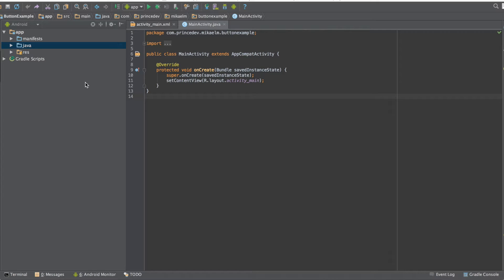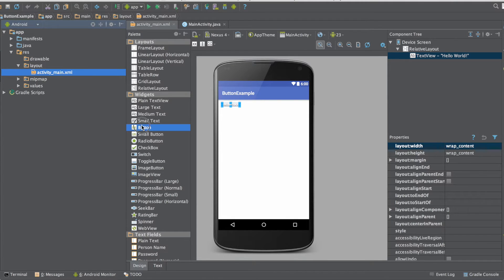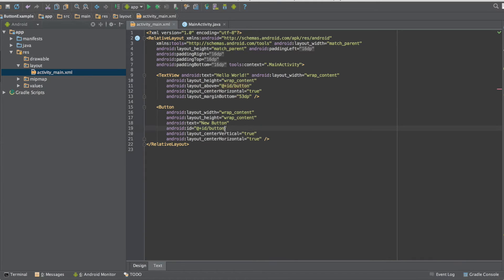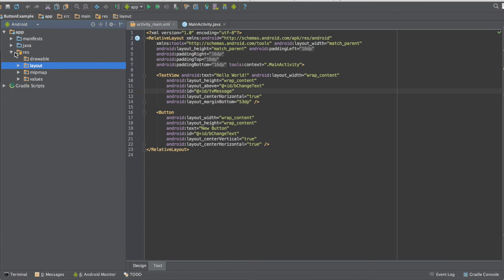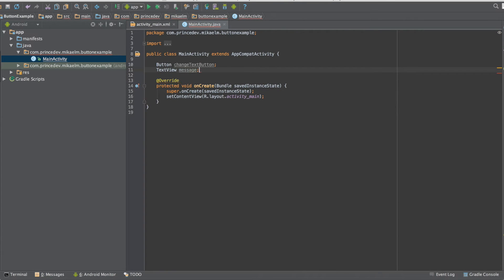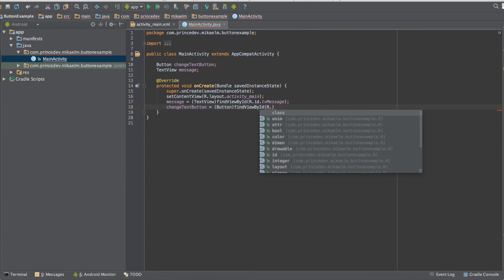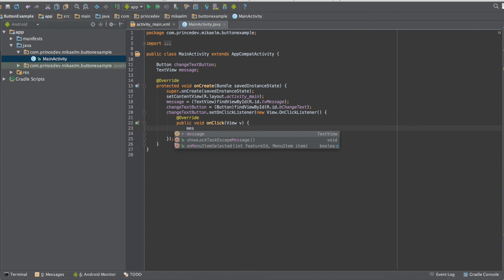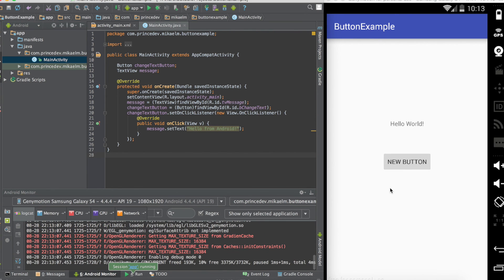Android button example: Changing text in a TextView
In this tutorial, I show a simple example of setting an OnClickListener for a button in android studio. The button in this example changes the text in a TextView.